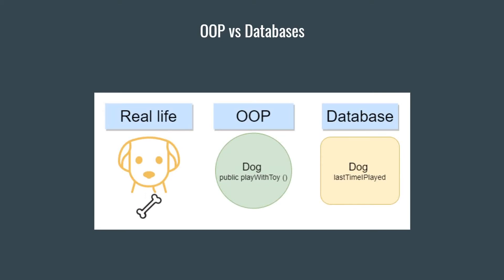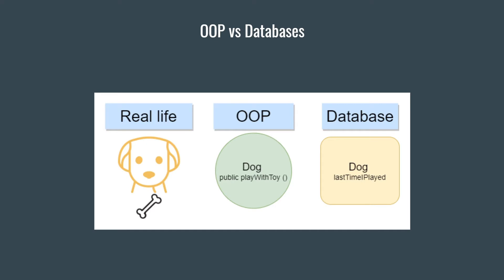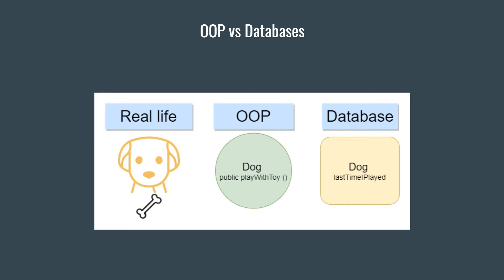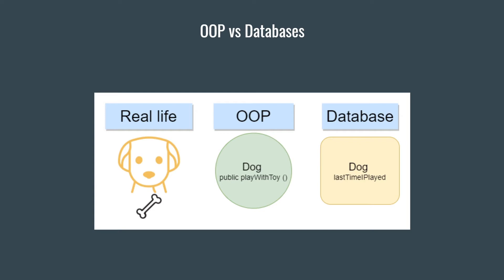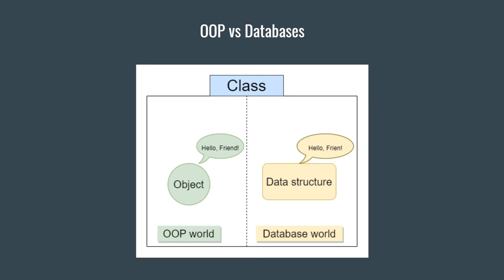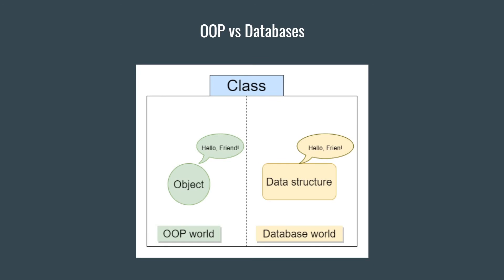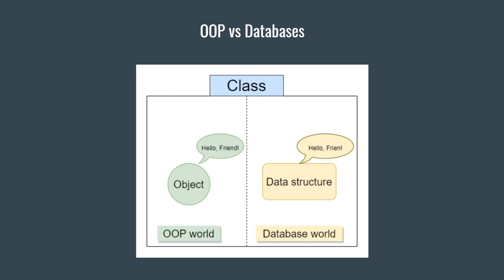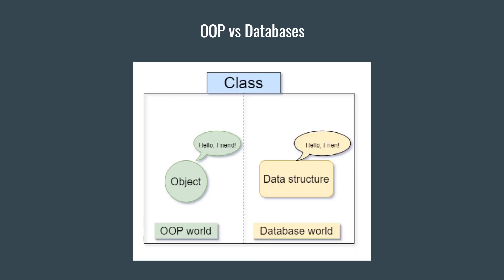Java: Objects - OOP vs Databases; Objects vs Data structures; Getters and Setters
In this video I talk about the two different types of objects you will find in code, Classical OOP objects and Data structures.
How you should treat each of them and how their getters and setter should look like.

This video is part of my Clean Code course.
You can watch the Clean Code courses here:

Clean code with Java examples - Basics for free here AND 2 FREE months of skillshare.com Premium